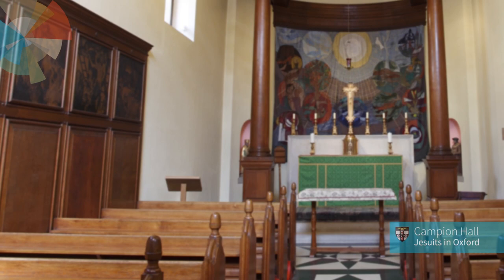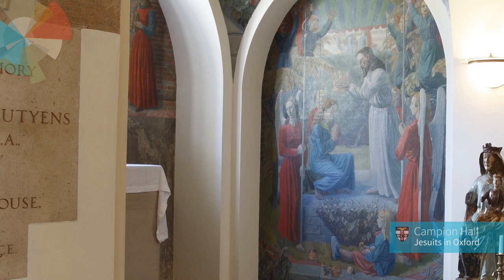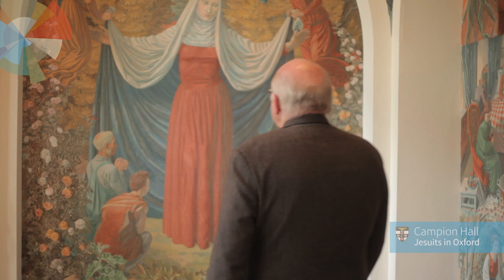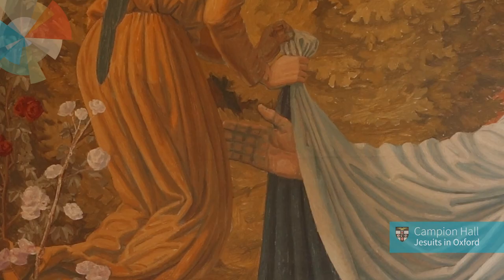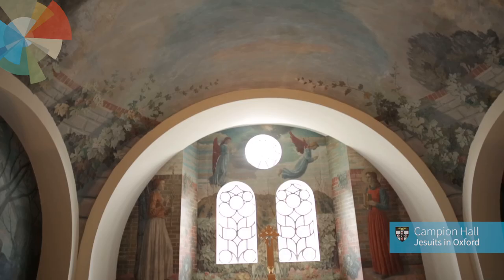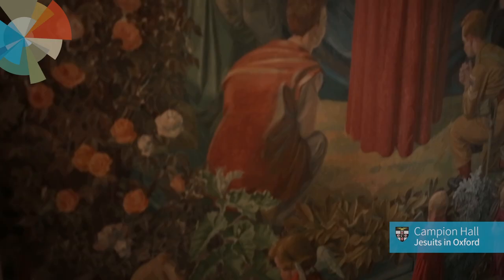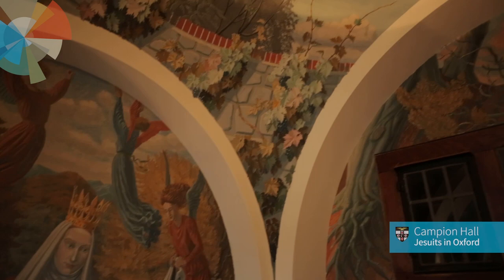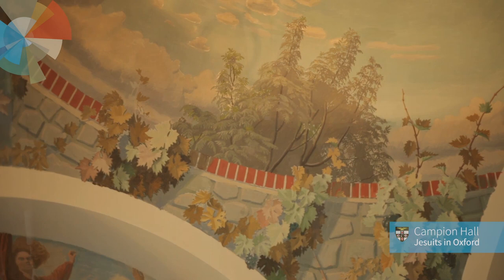Campion Hall, University of Oxford - The Lady Chapel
Father James Hanvey tour of the Lady Chapel.